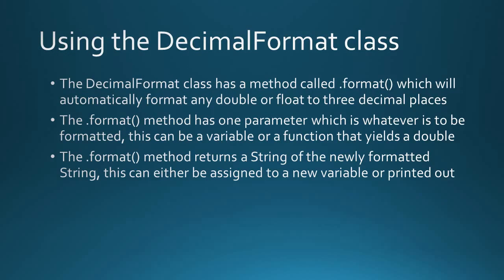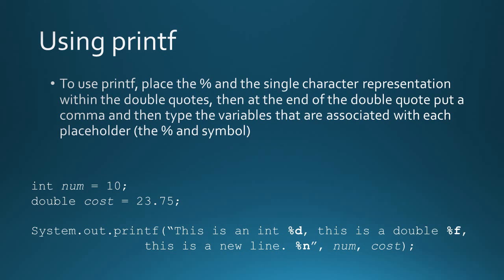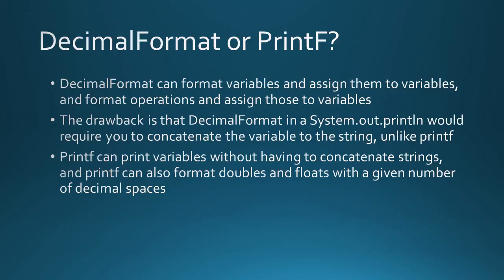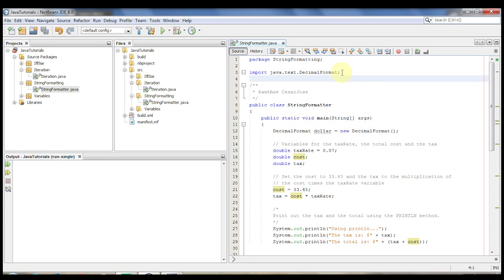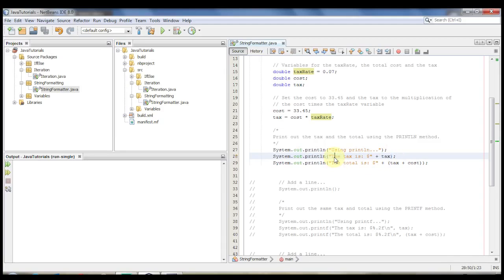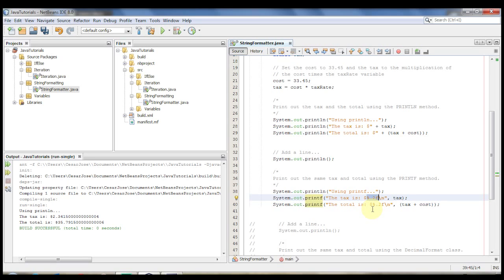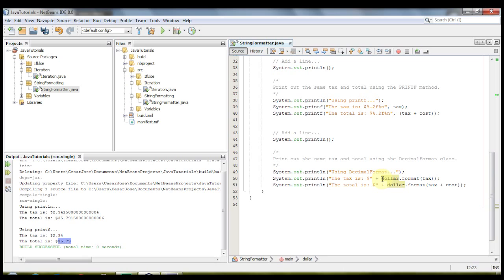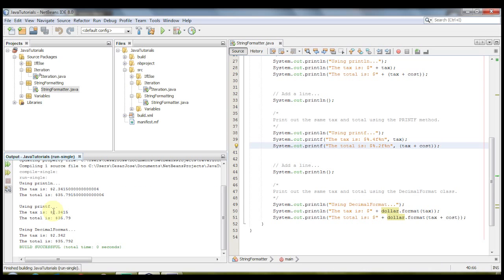Java Tutorial 05 PrintF and the DecimalFormat class